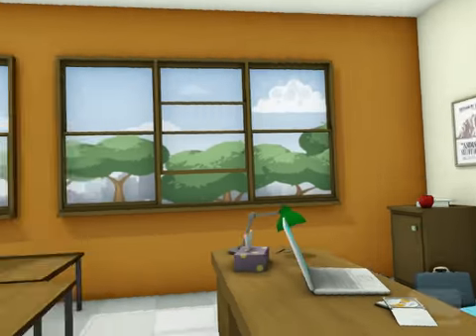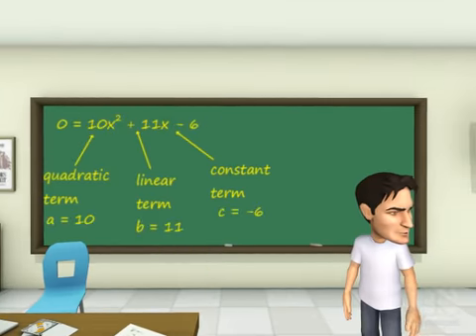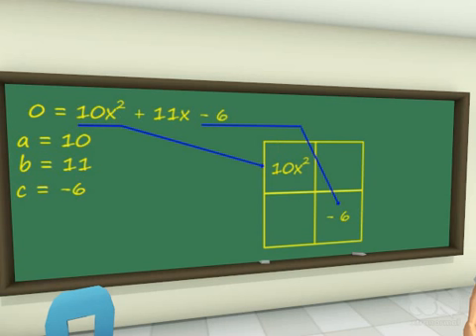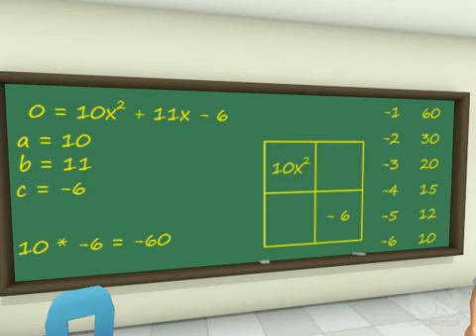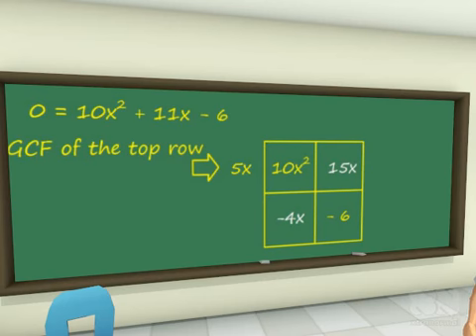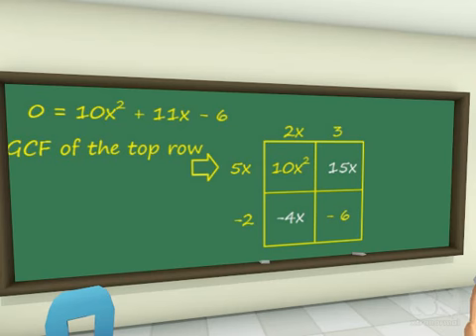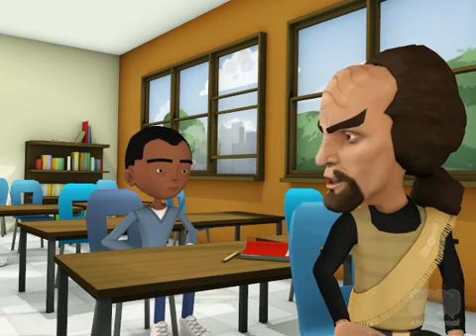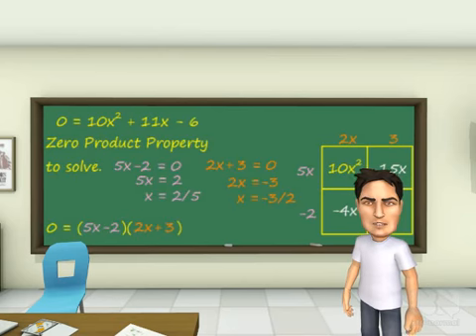factoring and solving quadratics using the box method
How to factor and solving quadratics using the box method